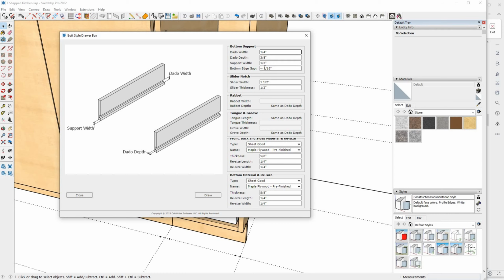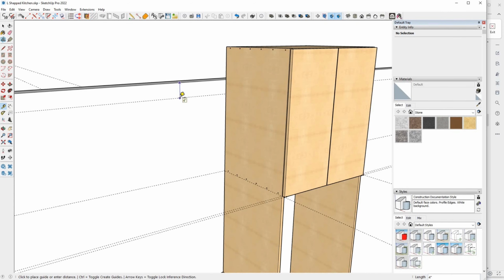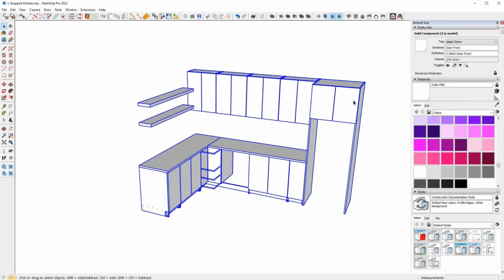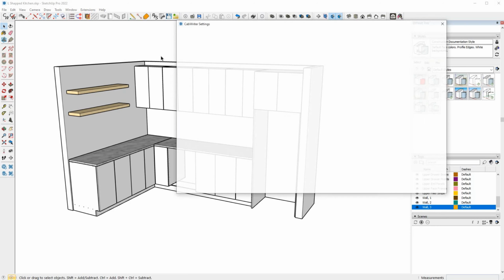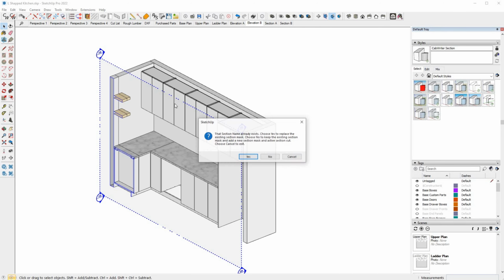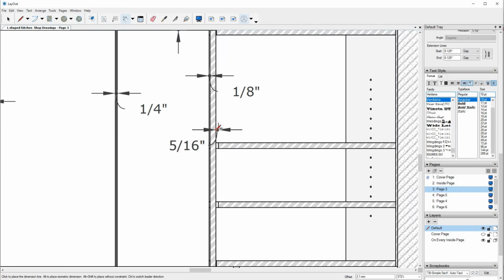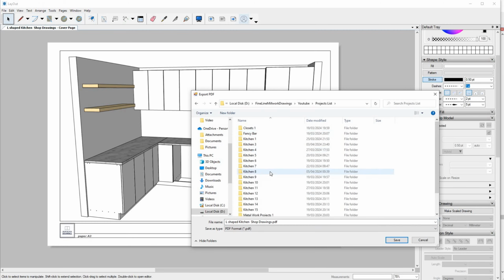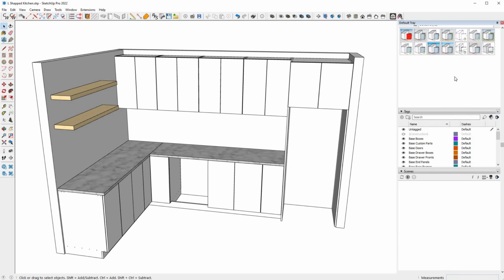Drafting and CNC Programing Custom Kitchen Cabinets | Guide for Cabinet Shops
Join me on a journey from architectural plans to CNC-ready files as I demystify the kitchen design process. From drafting detailed shop drawings to creating precise cut lists and table saw cutting diagrams, I'll walk you through every step.
If you're a cabinet maker eager to collaborate, reach out via email on my YouTube page or visit